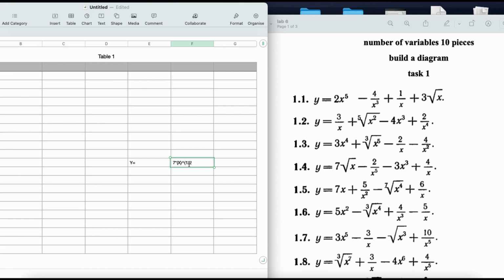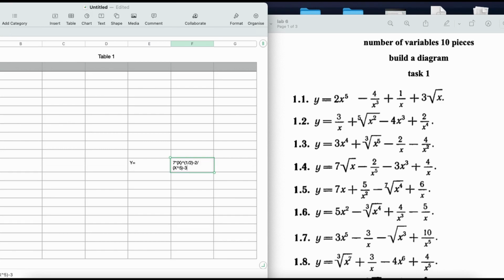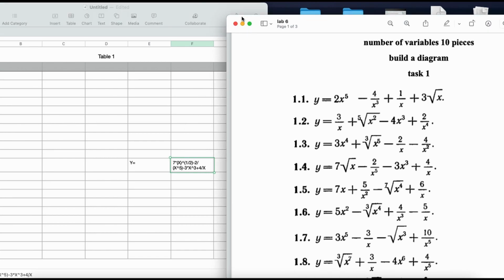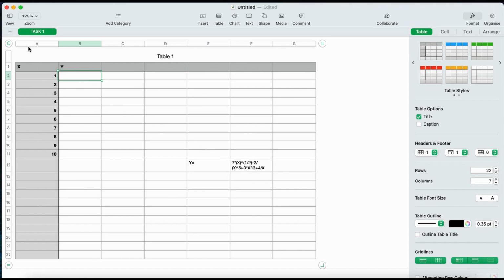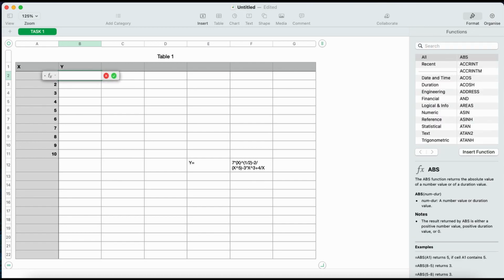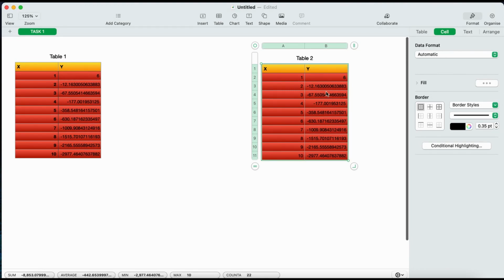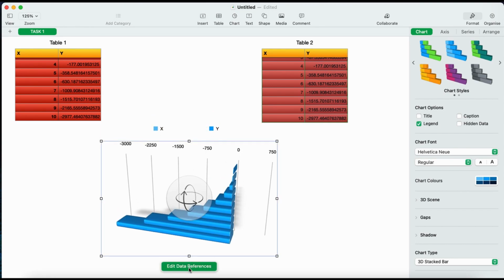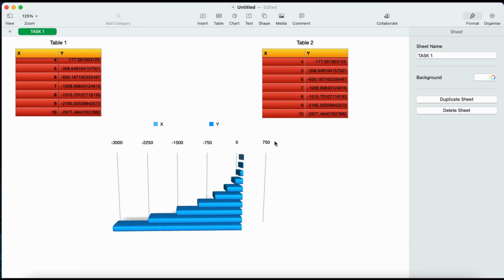Working in excel via Mac OS. How to add a function, how to create a table, how to build a chart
Discipline of information and communication technologies
Lab 6, Task 1. On the topic working in Excel
Author of this work Chennuru Balaji  OMA 210

In this video, we discussed working in Excel via Mac OS.
During the laboratory work, a simple formula was added. A table was created based on this formula. A chart was created based on the table.

These examples are intended for students who have a Mac OS operating system.
The student's work on the laboratory work.
This report is just an example.
Each student must do their own work.
Without copying someone else's work.